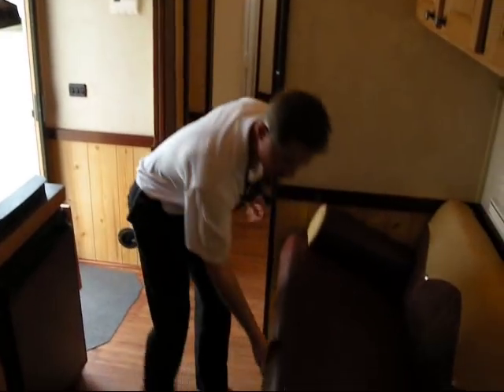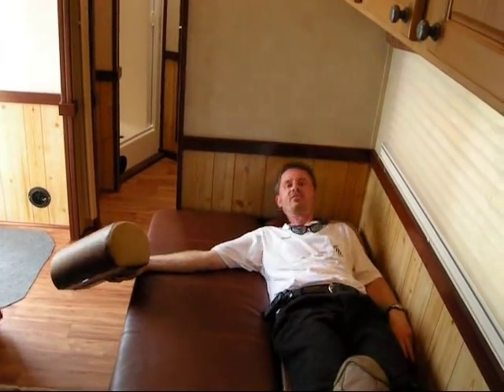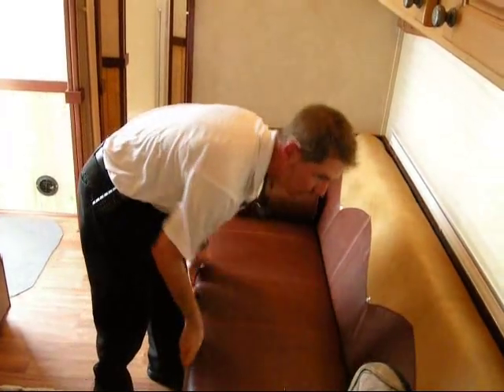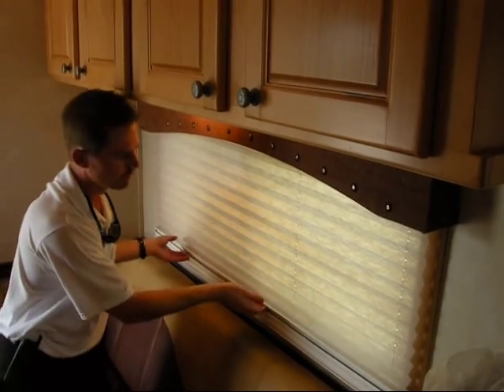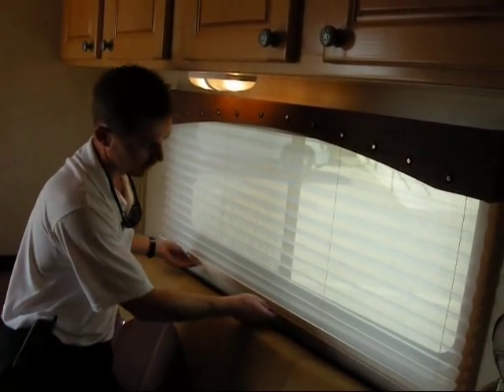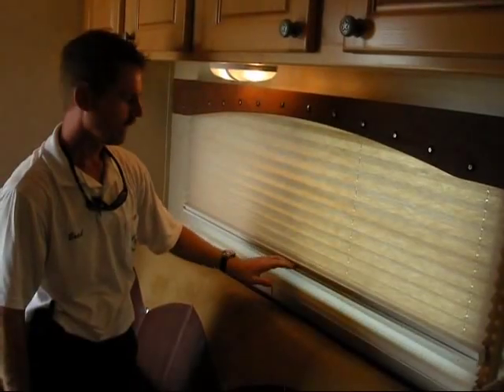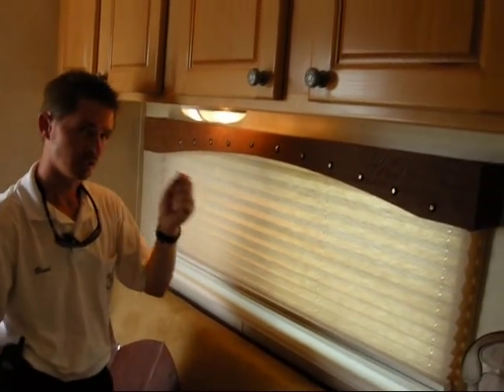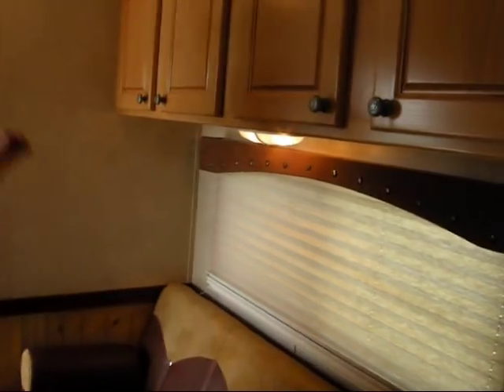Living Quarter Horse Trailer with Sofa and Day/Night Combination shade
- Sofas and Dinettes take up the same amount of space and are virtually the same cost.  However, Sofas are normally more comfortable for "hanging" out, sitting as well as sleeping.  Plus if you want to eat, add in a removable table and comfortably sit and eat while you watch TV in your new living quarter horse trailer.